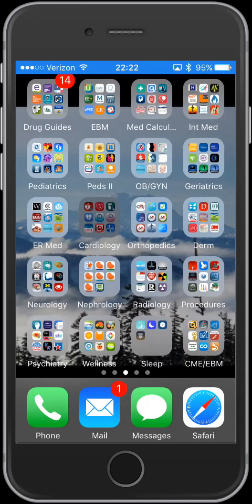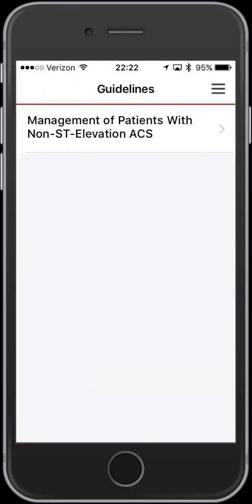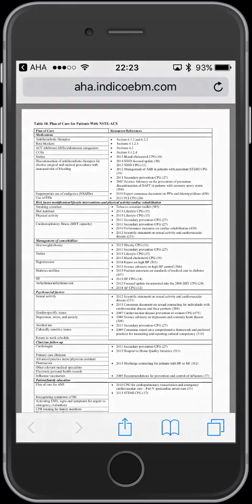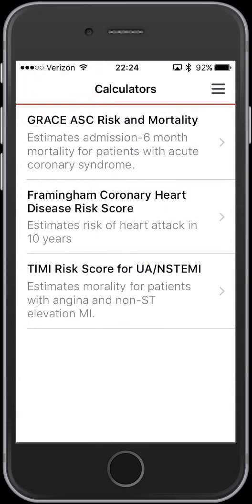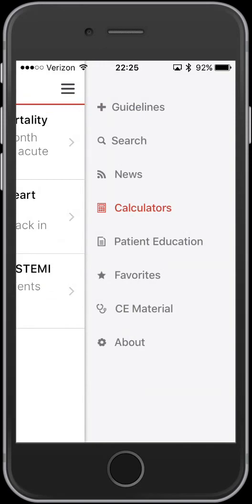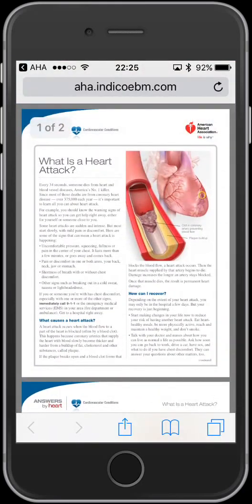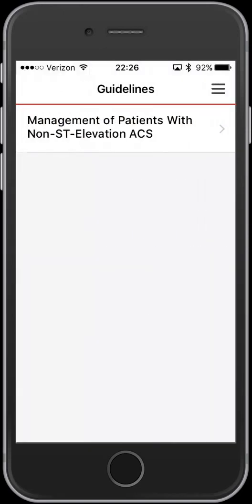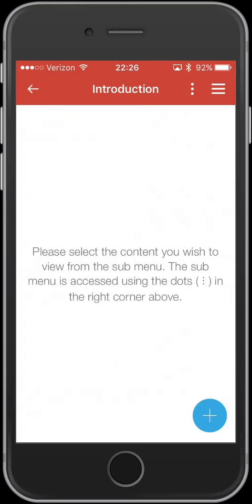American Heart Association Guidelines On the Go App Review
Physician review of the American Heart Associations Guidelines on the go medical app